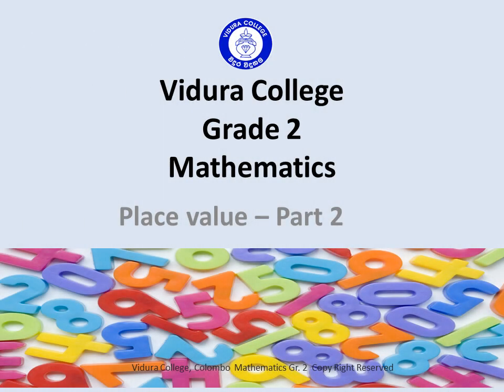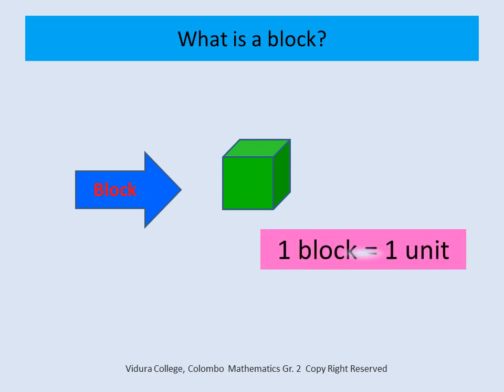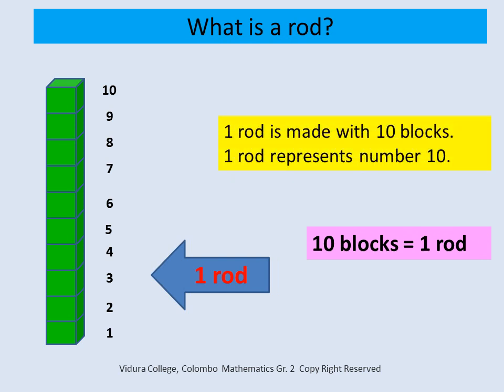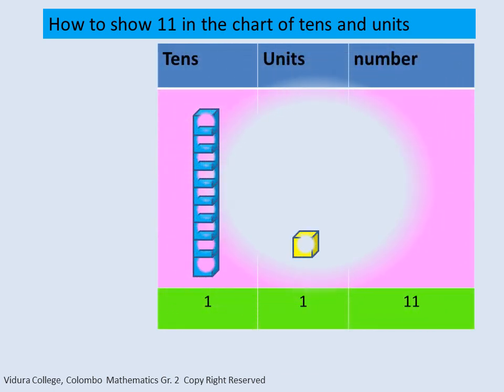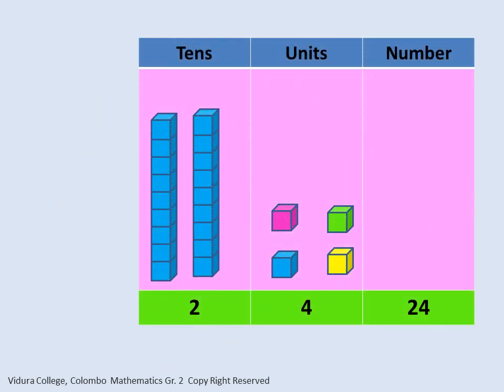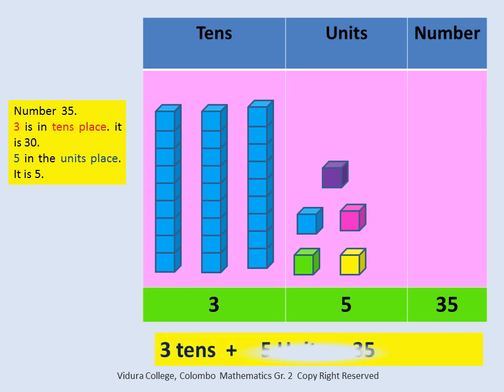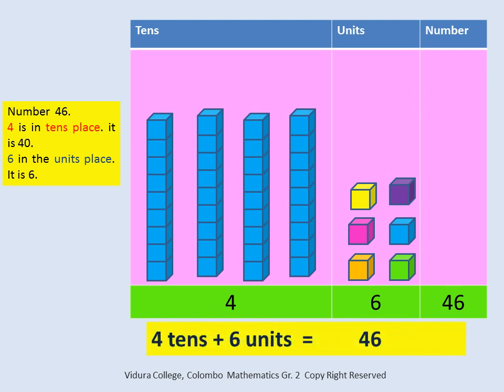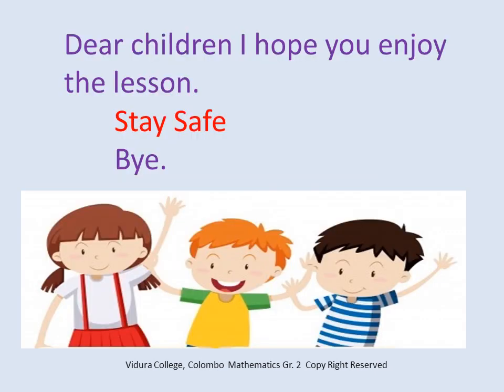Grade 2 Maths Place value part 2